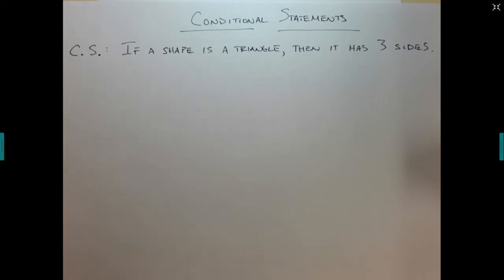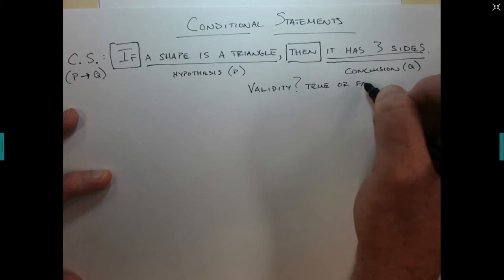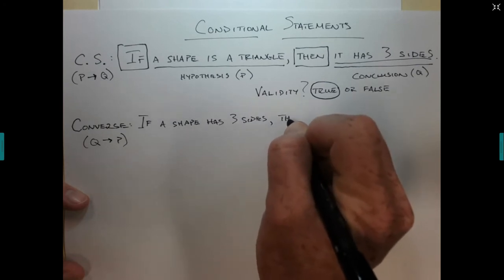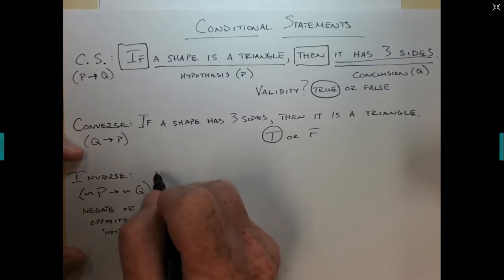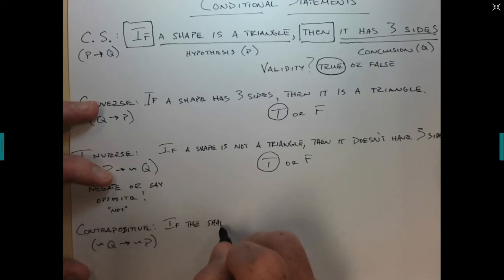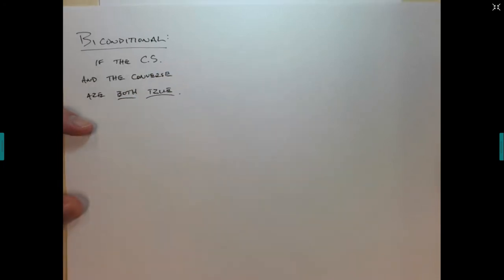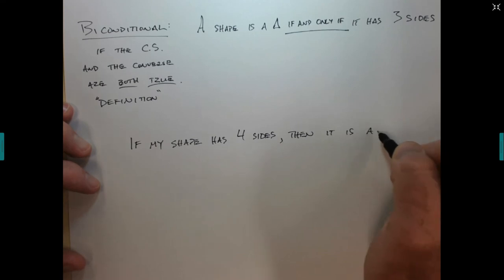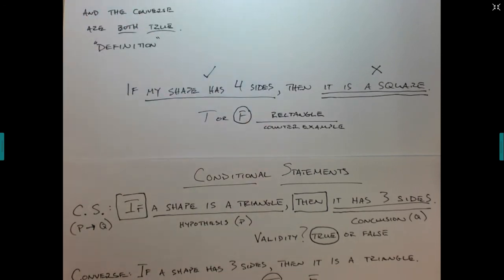Conditional Statements: Sep 1, 2020 8:15 AM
Conditional Statements and Biconditionals